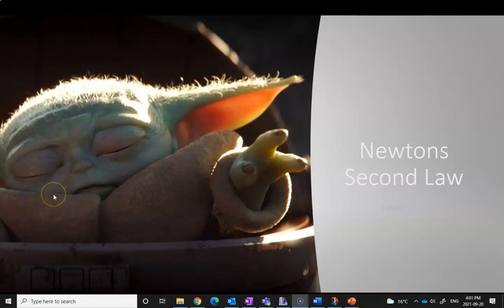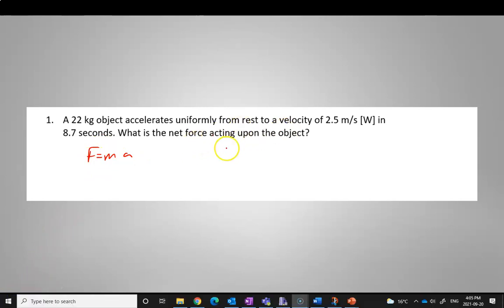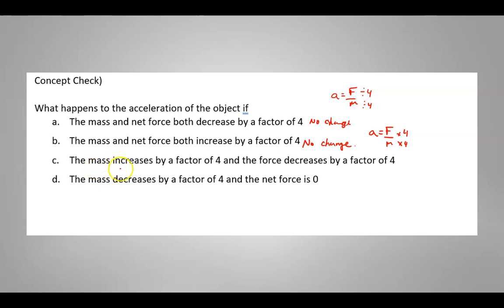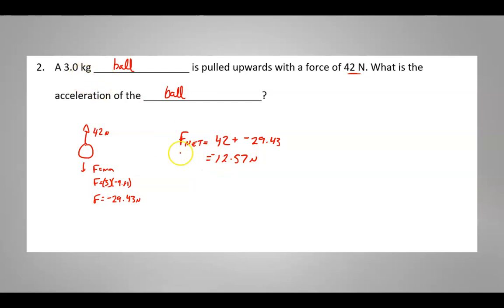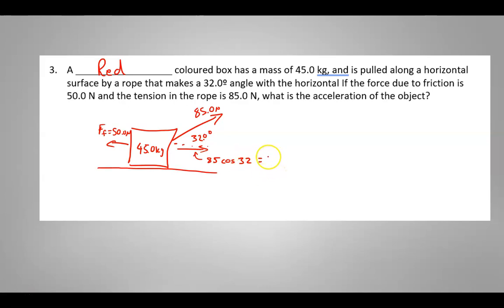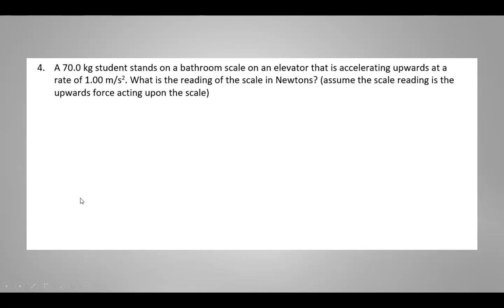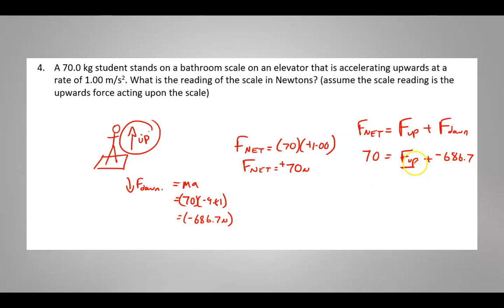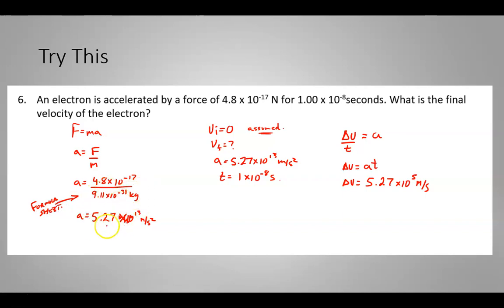Newtons Second Law (3.3a / P20)